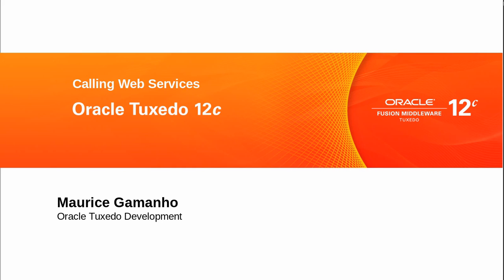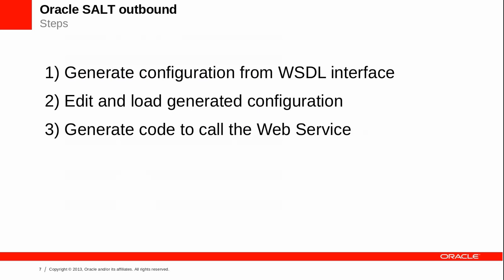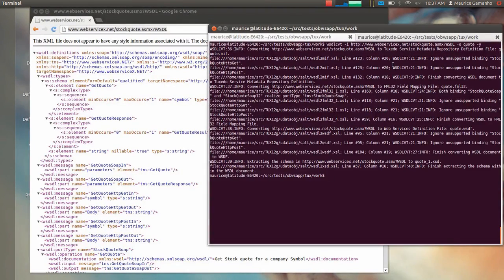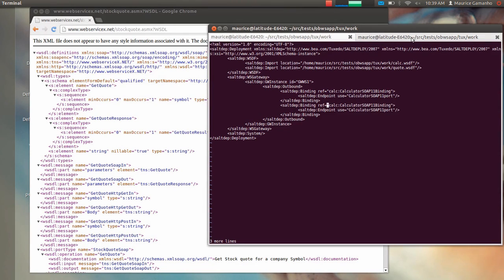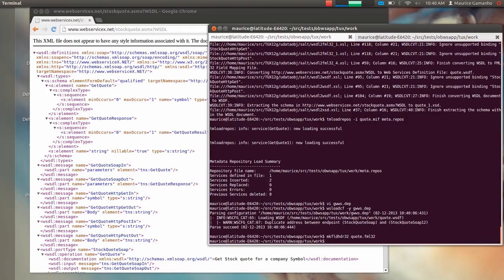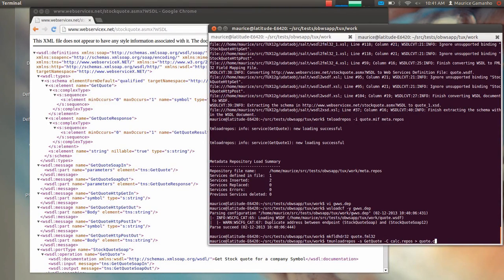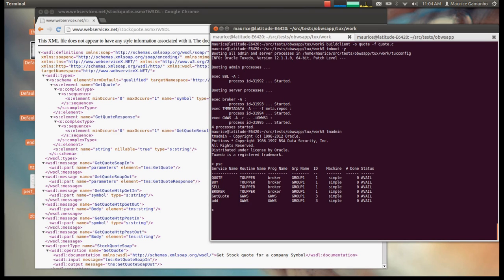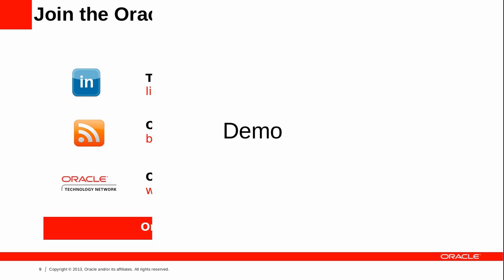Calling Web Services from Oracle Tuxedo 12c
This video describes configuration driven approach to call Web services from Tuxedo applications using Oracle SALT 12c.